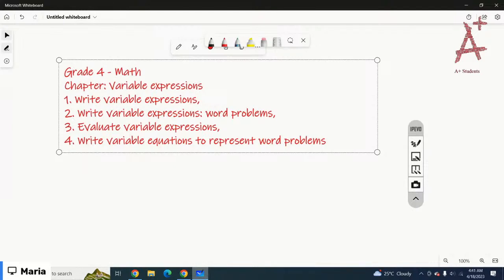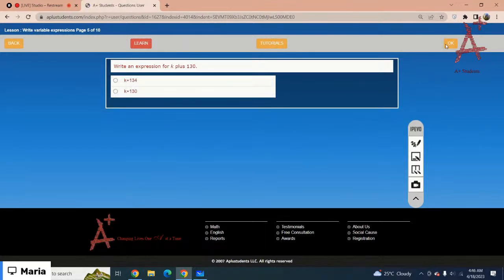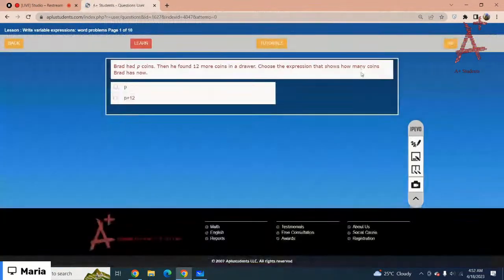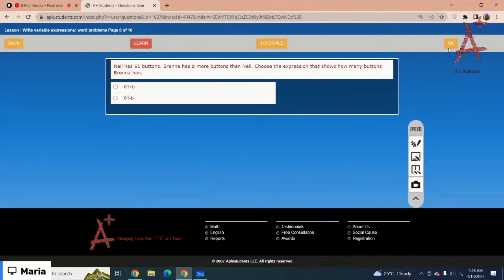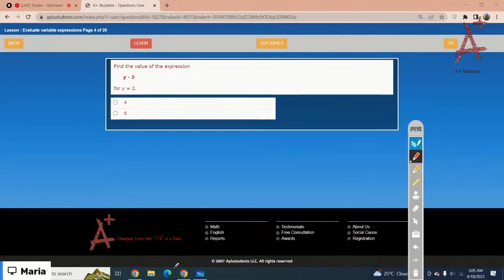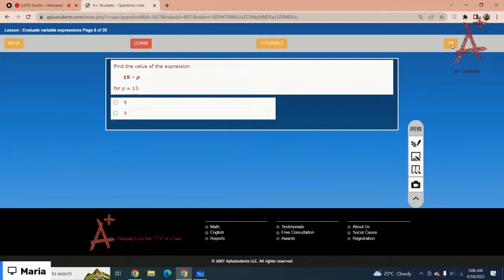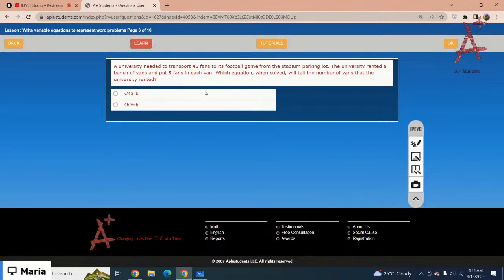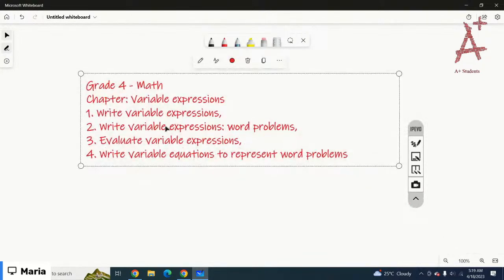Grade 4 - Write variable expressions, Write variable expressions: word problems, Evaluate variabl…